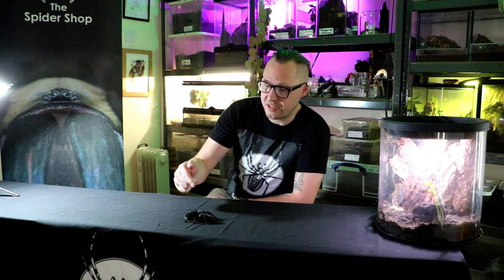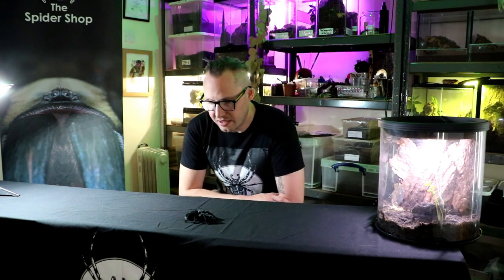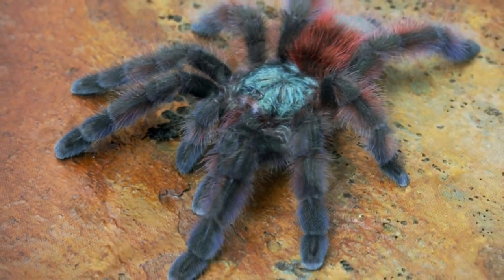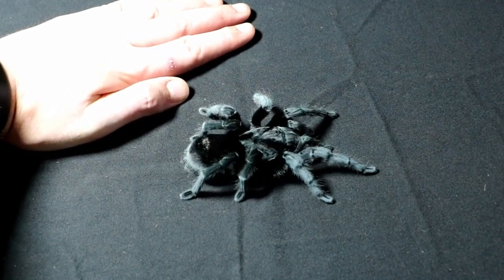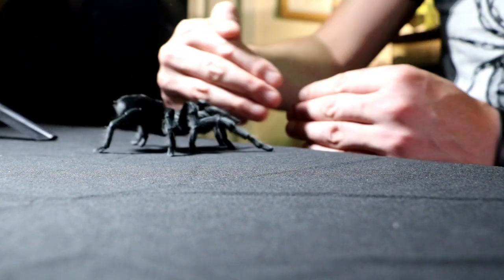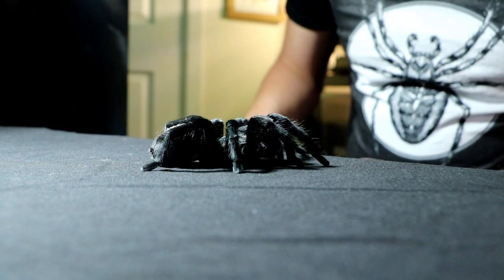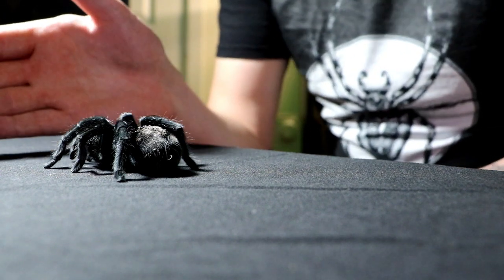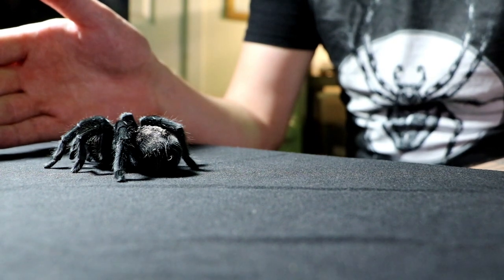THE BRAZILIAN BLACK TARANTULA (Grammostola pulchra)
This is an impressively large, bulky jet back species and it is very desirable for many hobbyists. It is as docile as a spider and are like little Kittens, this making an ideal species for the novice. It is a very hardy species and does not require any special attention. Provide the enclosure with a deep substrate, water bowl and flower pot hide and then sit back and watch. It is a very calm spider and does not spin much web. It is a very good display species and spends a lot of time out in the open and bulldozes the substrate around the enclosure.

This spider comes from semi-arid areas of Southern Brazil inhabiting pampas and grasslands under the fallen logs, tree roots and other natural ground shelters. This species like its close relative Grammostola rosea (Chile Rose) are highly recommended and like the Chile Rose, it is a slow grower and may sometimes not eat for a couple of months each year. An interesting note is that adult males live a lot longer than the average life span of a male Tarantula (5-8 months), males have been known to live for up to two years after maturing. Having said this, this species isn't readily bred.